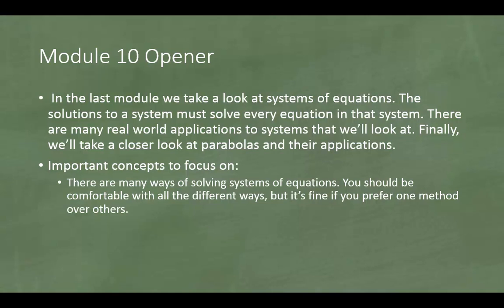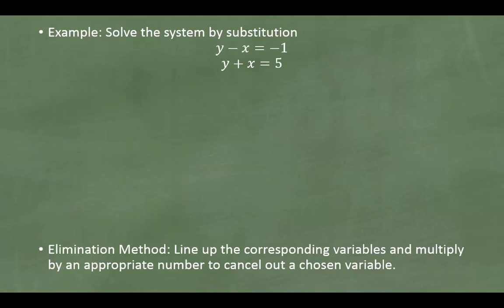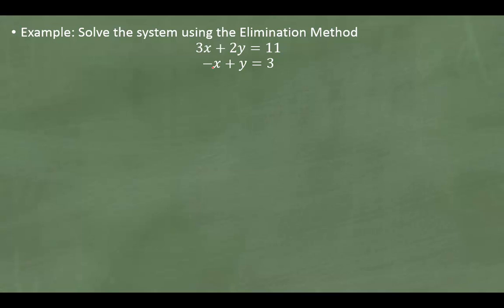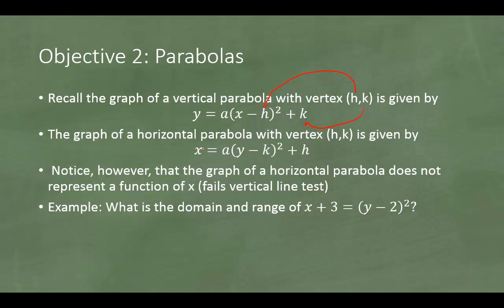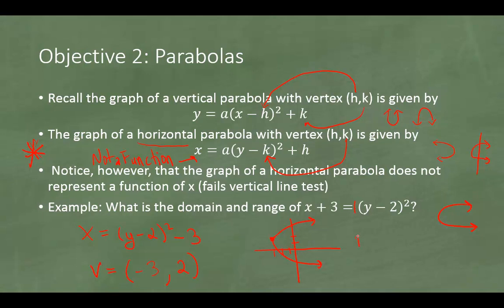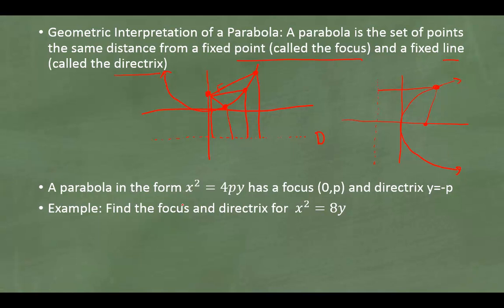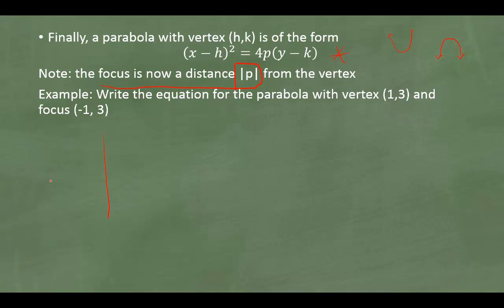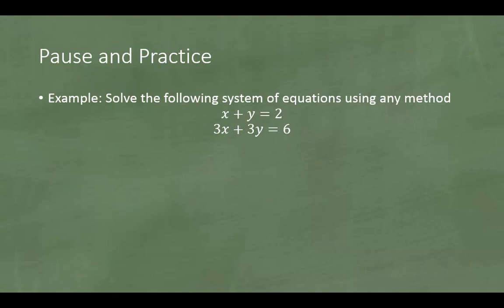Trig Module 10 F17